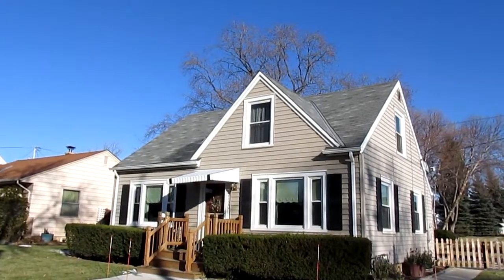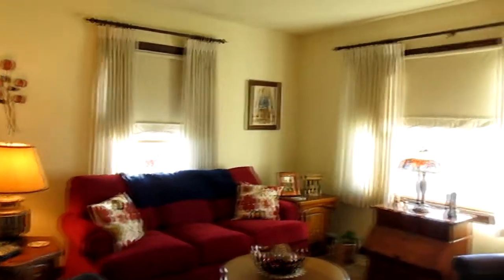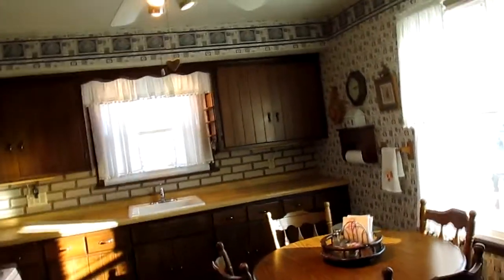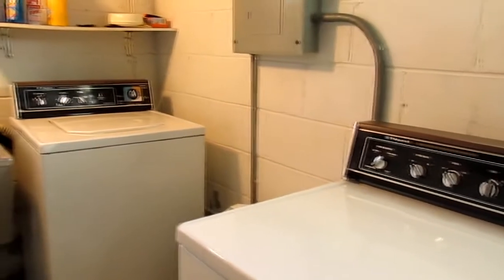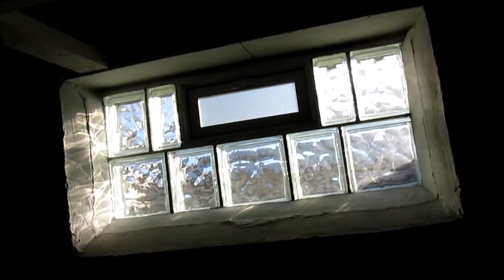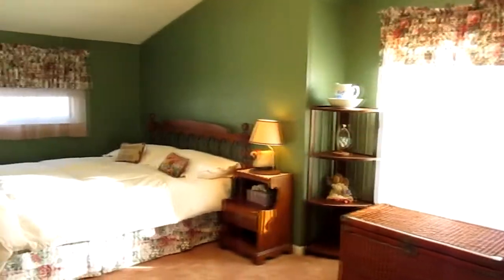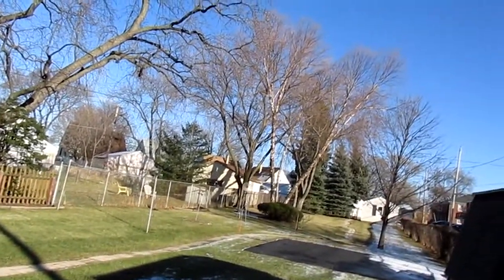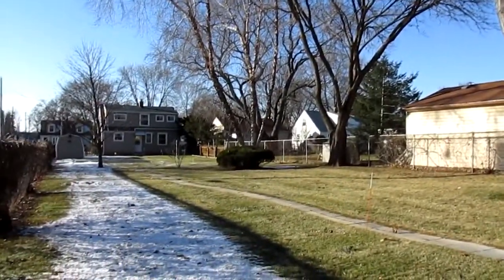Milwaukee Home for Sale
Well maintained 3 bedroom cape cod with extra large great room on a huge city lot.